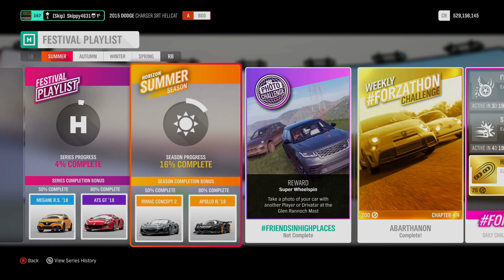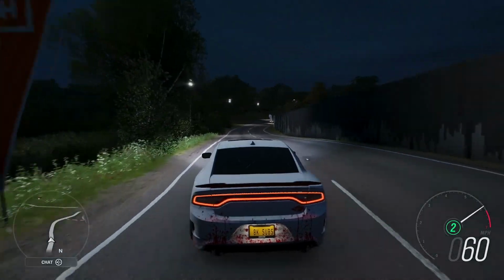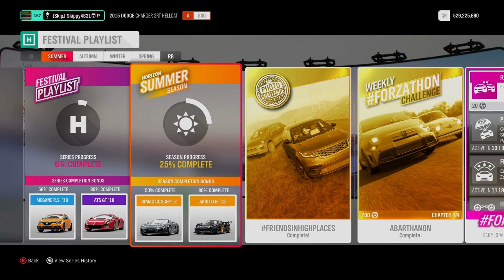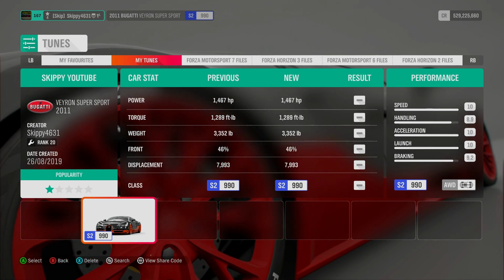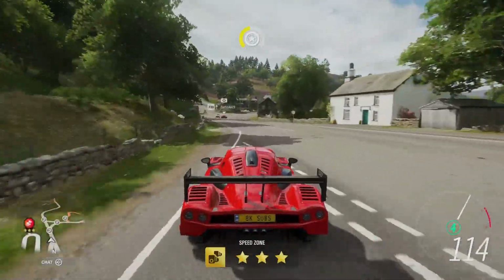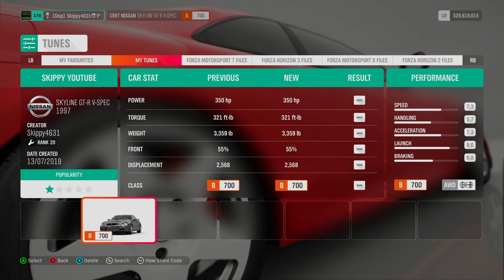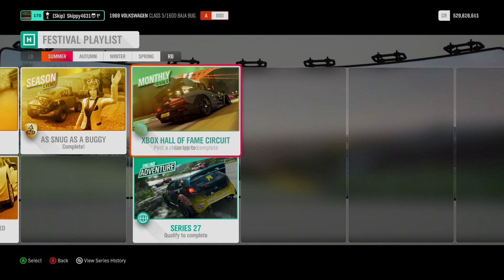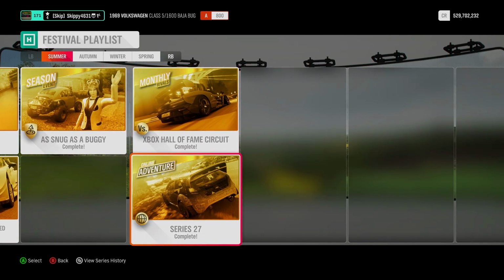FORZA HORIZON 4-SUMMER FESTIVAL PLAYLIST 80% Completion-PERCENT BREAKDOWN-Nissan 370Z Formula Drift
In this video i cover the Summer festival playlist Sept 24th - Oct 1st for UPDATE 27 to get 80% completion, to unlock the 2019 Rimac concept 2 and the 2018 Apollo Inrensa emozione
I cover the 3 PR stunts, 3 seasonal championships, unlocking all rewards in this weeks festival playlist in forza horizon 4.

Weekly forzathon - Warning!!! danger to maifold -

Summer playlist rewards -
50% - 2019 Rimac concept 2 - Green man morph suit
80% - 2018 Apollo Intensa emozione - Ford crown victoria
The Online Trial - 2019 Mclaren 720S spider
Summer games - 1989 Toyota MR2 SC
Nissan cup - 2018 Formula Drift #64 Nissan 370Z
Rally monsters incorporated - 2017 Ford M-sport fiesta RS
As snug as a buggy - Regal wave

Summer Season PR stunt objectives -
Rannoch shelf - Danger sign - 561 FT - 3:19
Greendale - Speed trap - 200 MPH - 4:17
Ambelside approach - Speed zone - 71 MPH - 5:10